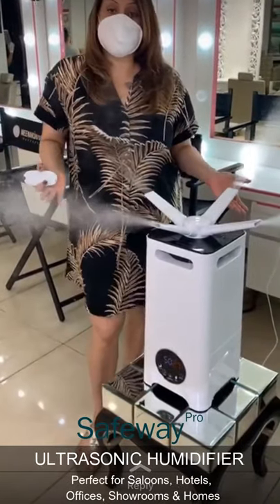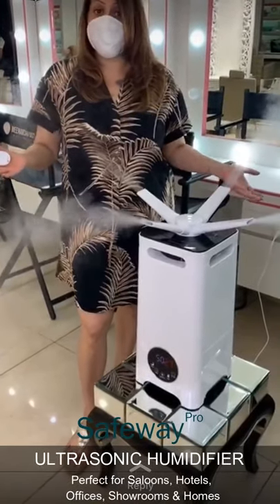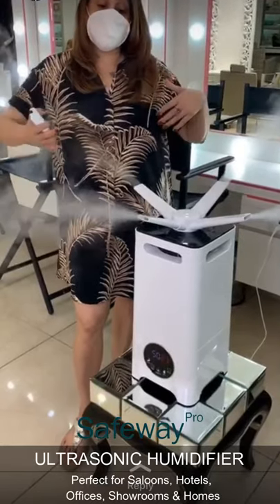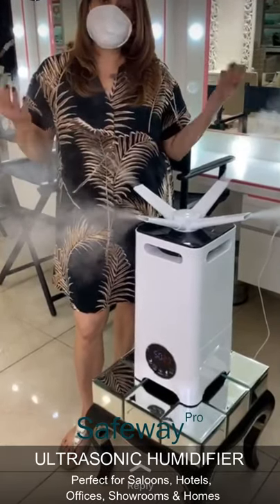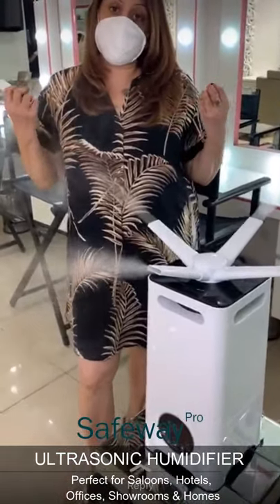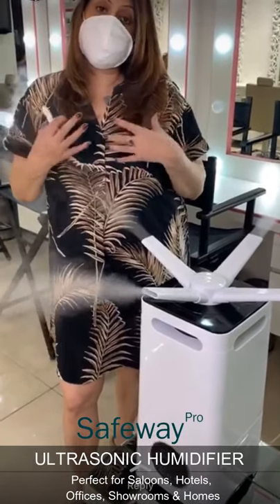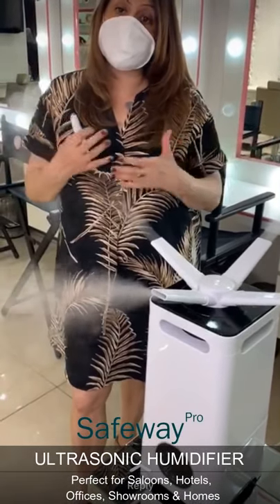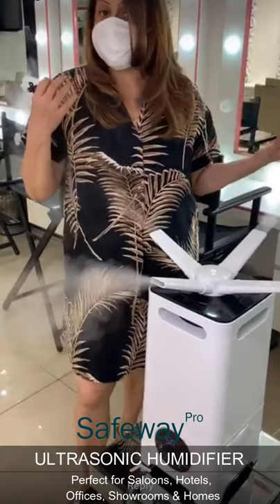Safway Pro Ultrasonic Humidifier I Air Sanitization I Sanitation I Disinfection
For order
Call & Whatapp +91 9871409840